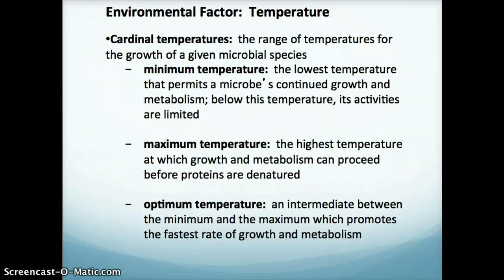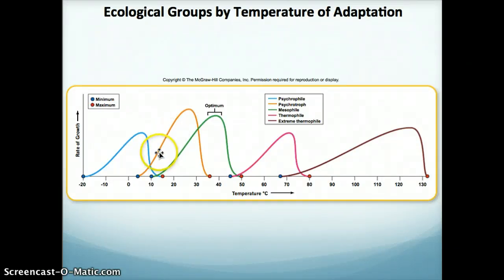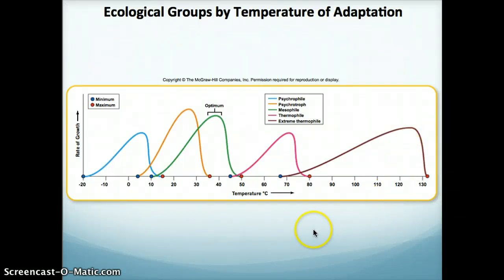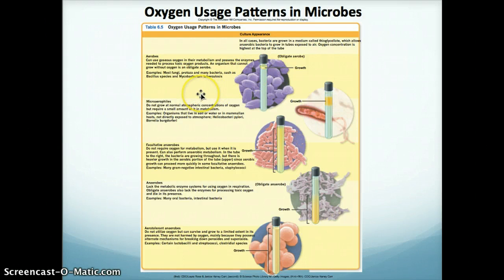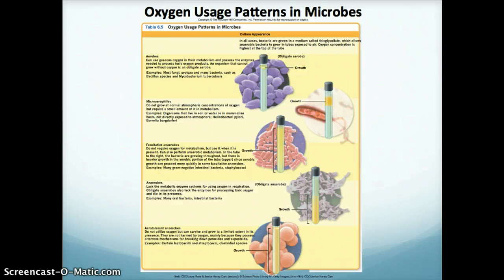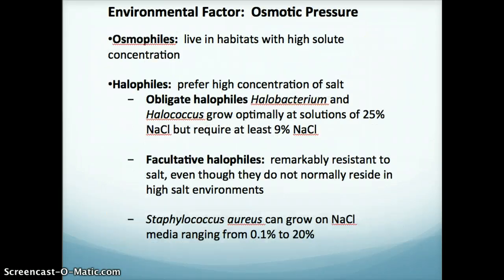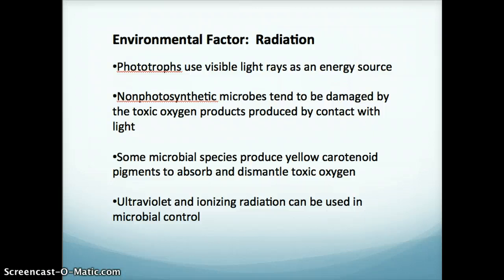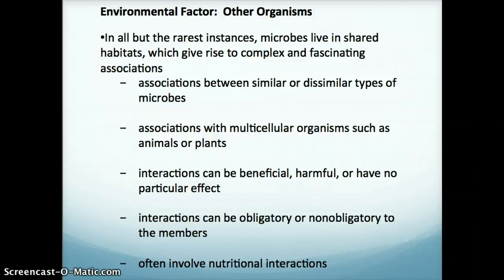Mini Lecture: 6.2 Microbial Nutrition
Environmental Factors